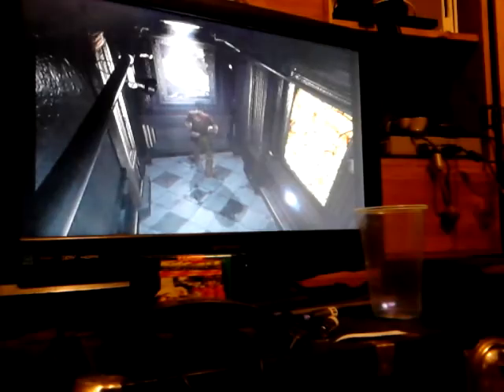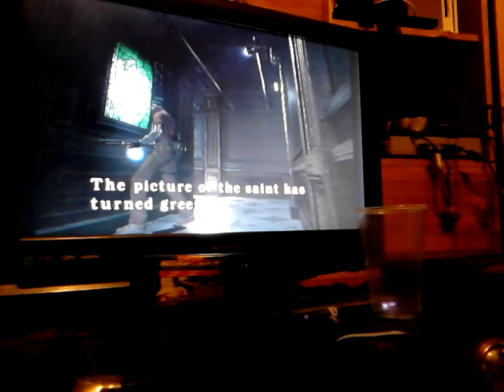Let's Play Resident Evil Part 4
i cut the cam off when i came to the save point cause it was go to die